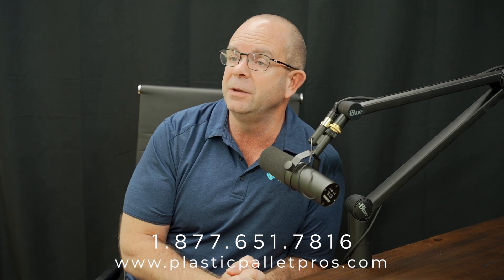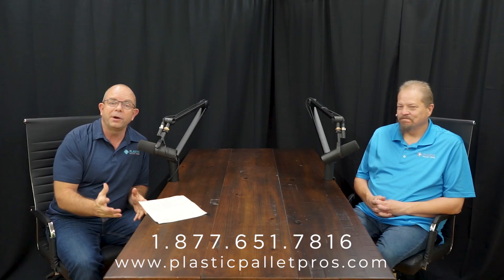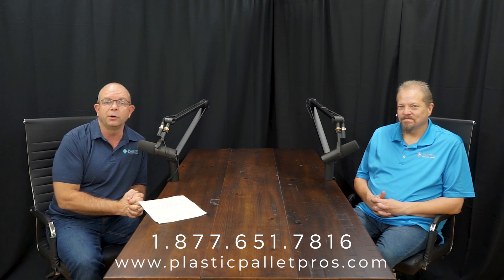Durable or Delicate?: The Truth Behind Brittle Plastic Pallets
Join Bryon Robbins and Sam Dunham as they answer the top Google-searched question about plastic pallets—why are they so brittle? Sam breaks down the key factors influencing pallet durability, from plastic types to additives, production methods, and more. Discover the key to selecting the right plastic pallet for your needs and gain valuable insights into enhancing pallet strength. Whether you're a one-time user or need a heavy-duty, reusable solution, Plastic Pallet Pros can help ensure that your plastic pallet investment stands the test of time!